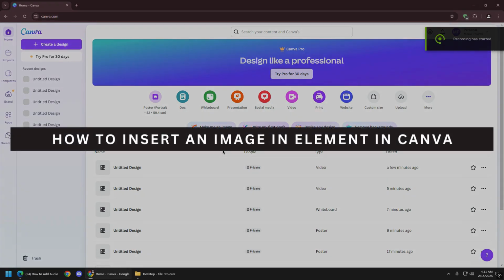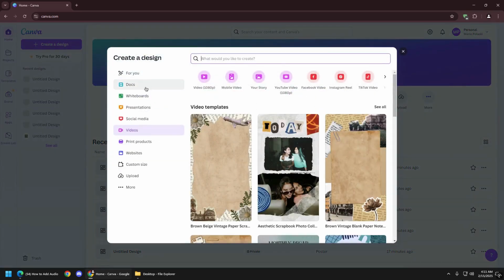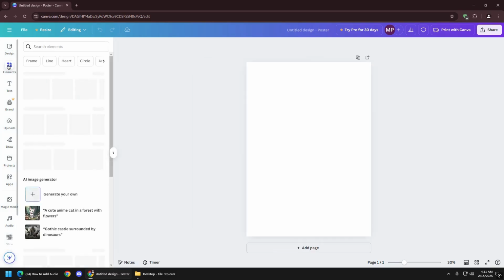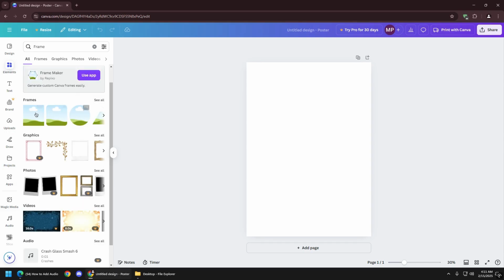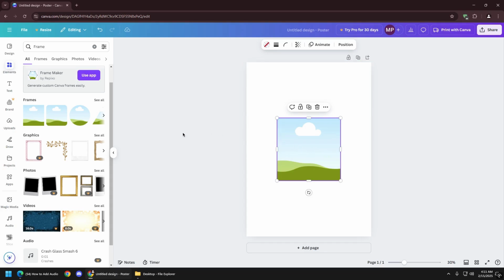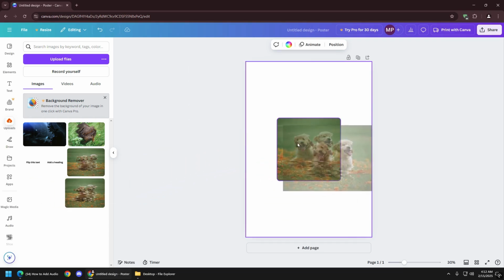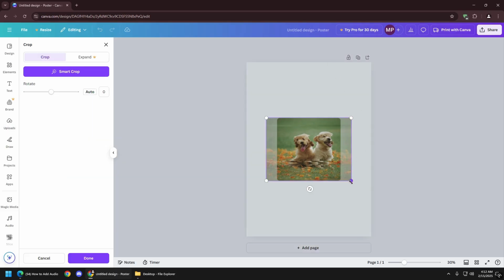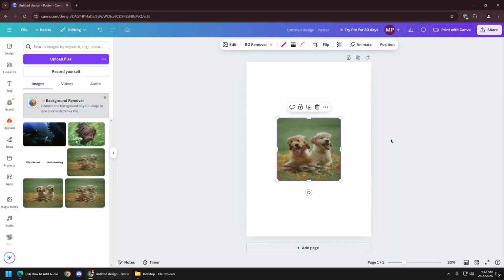How to Insert an Image in Element in Canva | Canva Tutorial (2027)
Want to add images to specific elements in Canva? This tutorial will guide you through inserting an image in an element in Canva, perfect for users who want to create visually appealing designs. I'll show you how to use frames and placeholders effectively.

In this tutorial, you'll learn:
Why inserting images in elements can enhance your design's layout.
Step-by-step instructions to insert an image in an element in Canva.
Tips for customizing and resizing images within elements.

Enhance your designs—follow these steps to insert an image in an element in Canva today!